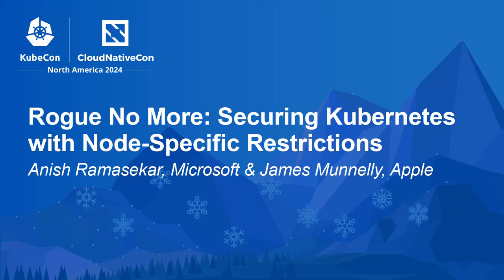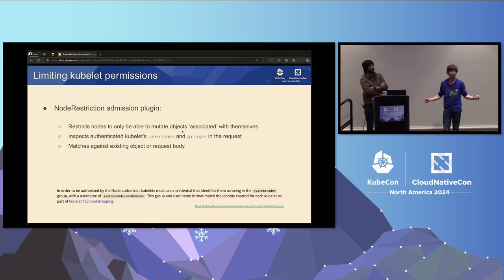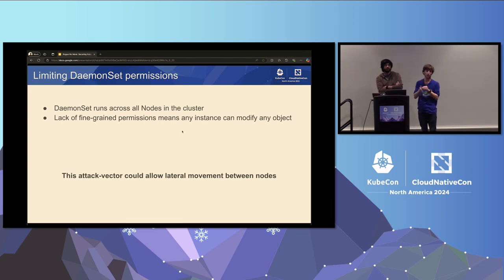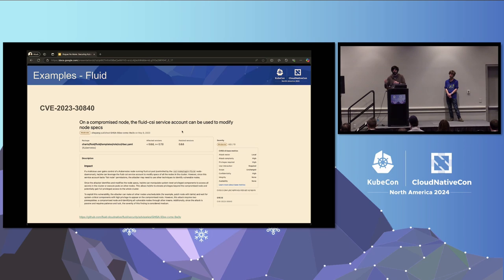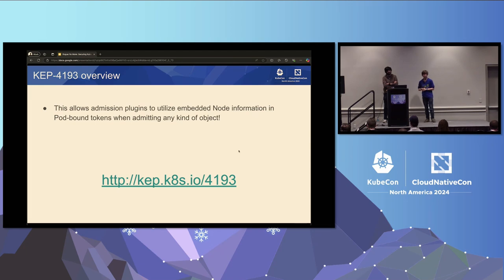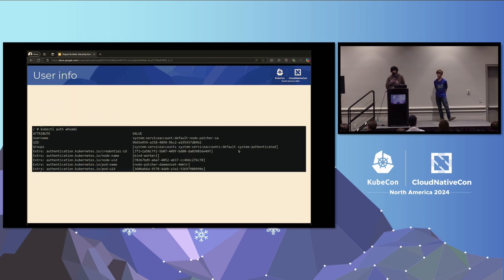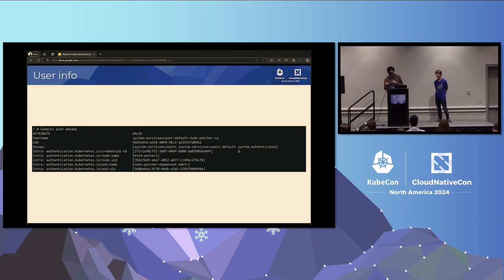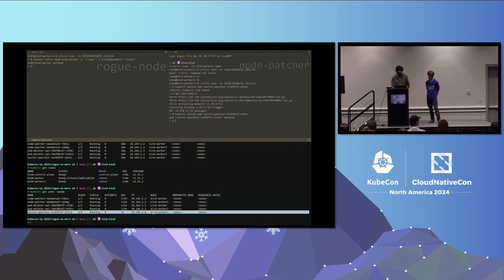Rogue No More: Securing Kubernetes with Node-Specific Restrictions - Anish Ramasekar, James Munnelly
Rogue No More: Securing Kubernetes with Node-Specific Restrictions - Anish Ramasekar, Microsoft & James Munnelly, Apple

Did you know that a component running across multiple nodes, such as in a daemonset, intended to perform node-specific actions, can pose a significant security risk? If any node the component is running on goes rogue, it can lead to attacks on the cluster, or even worse, a complete takeover of it. What if we could restrict the component's ability to write resources only to those belonging to the node it is running on to prevent such escalation attacks? In this talk, Anish and James will introduce new Kubernetes security enhancements to bound service account tokens, which can be used with validating admission policies to enforce per-node restrictions on service accounts. This session will provide you with practical implementation guidelines and show you how these enhancements can mitigate risks and protect your infrastructure with robust node isolation.